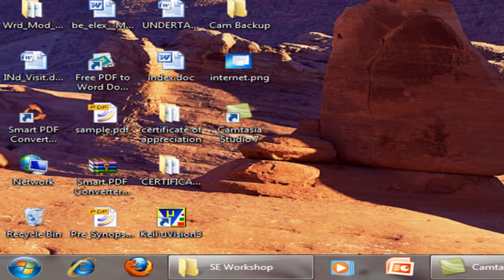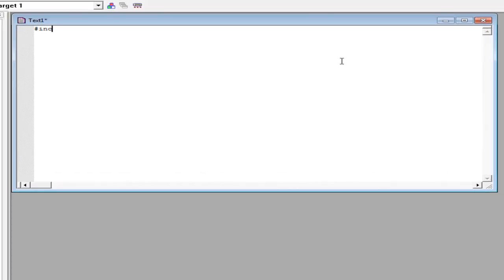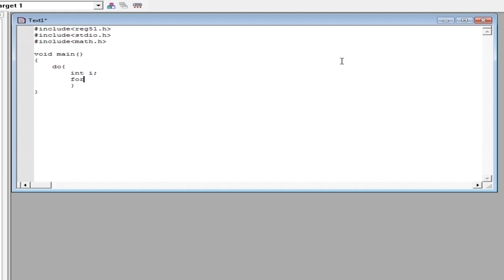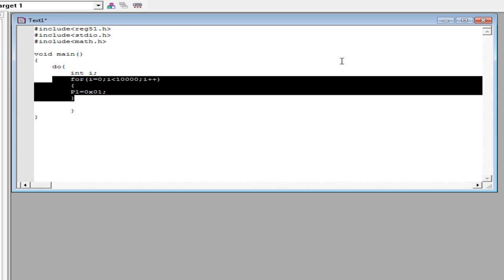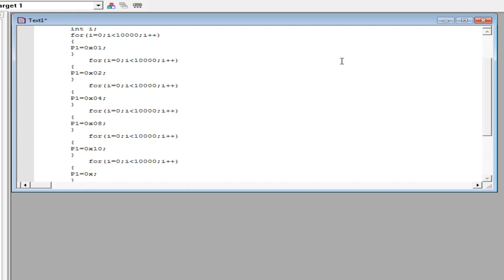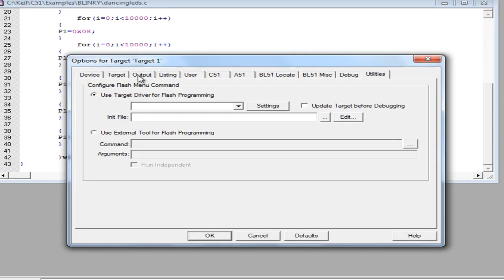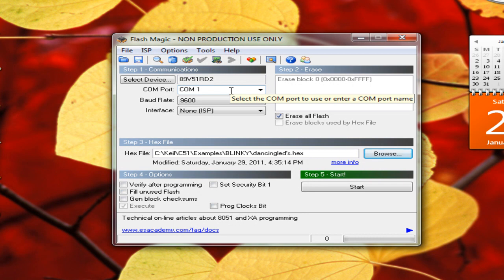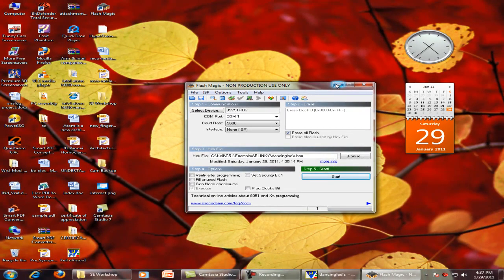Guide to burn program on a microcontroller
the above video gives a detailed demonstration on how to program and then burn the hex file on the microcontroller